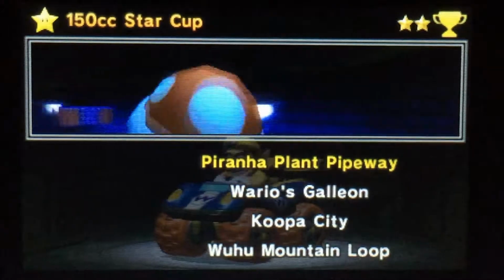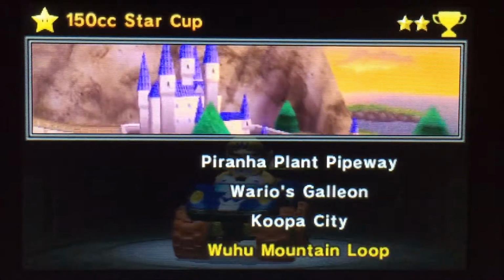Let's Play Mario Kart 7 - Part 3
Star Cup:
Piranha Plant Pipeway (Piranha Plant Slide)
Wario's Galleon (Wario Shipyard)
Koopa City (Neo Bowser City)
Wuhu Mountain Loop (Maka Wuhu)